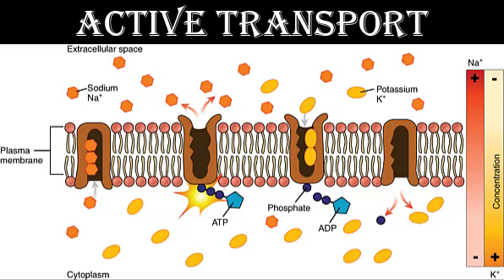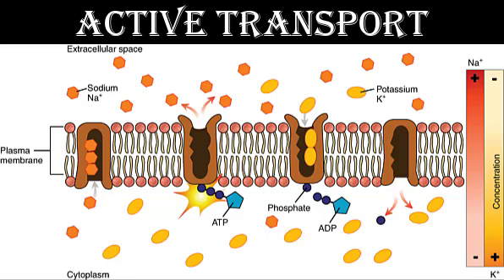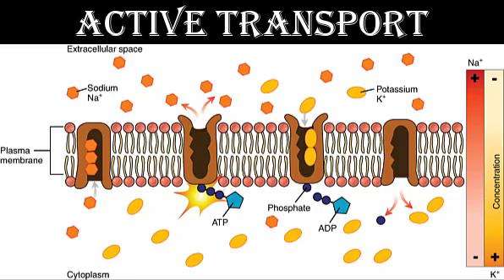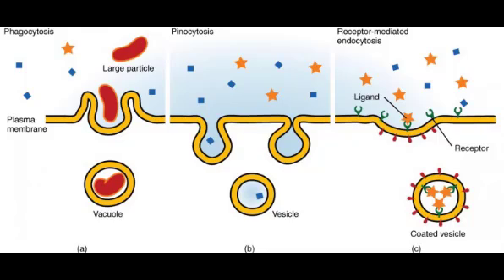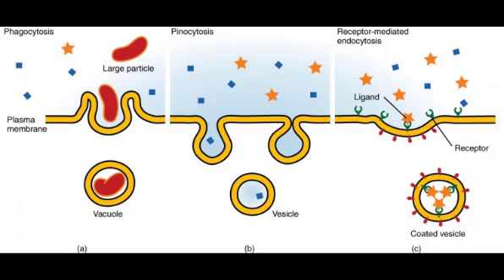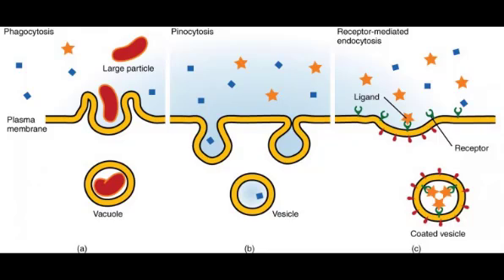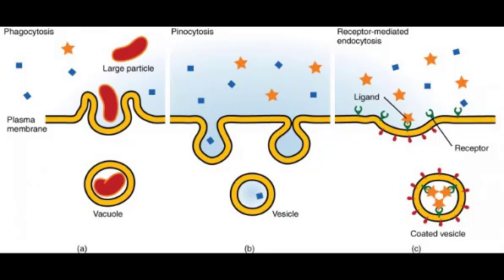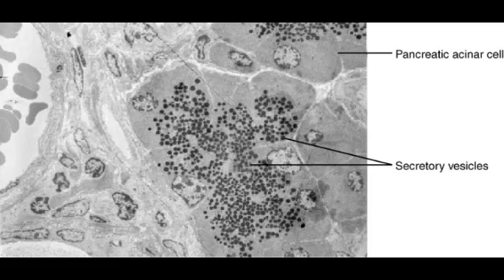Active Transport - Transport Across the Cell Membrane - Cellular Level Of Organization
FOLLOW ME IN:
LYKA
Glenda Ganzon
Piao_Liang_Jing

For all of the transport methods described above, the cell expends no energy. Membrane proteins that aid in the passive transport of substances do so without the use of ATP. During active transport, ATP is required to move a substance across a membrane, often with the help of protein carriers, and usually against its concentration gradient. One of the most common types of active transport involves proteins that serve as pumps.